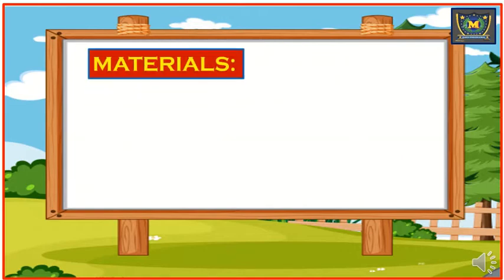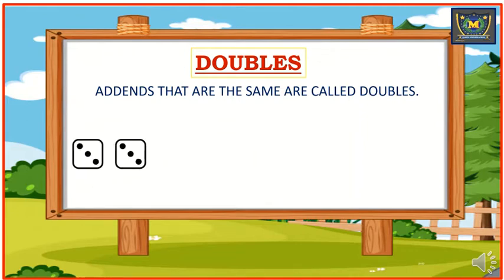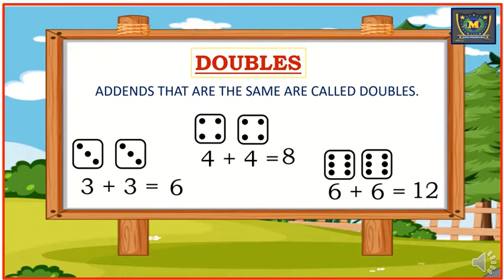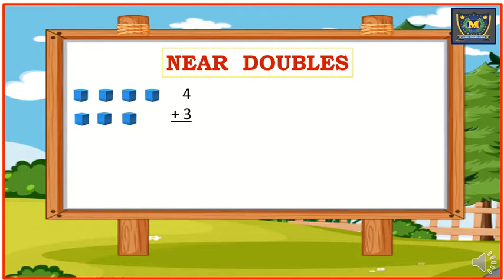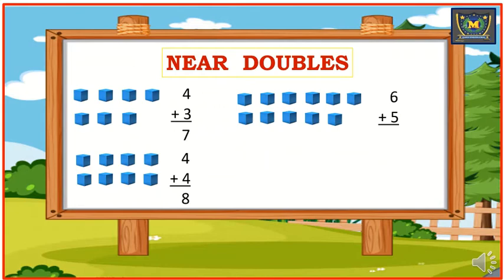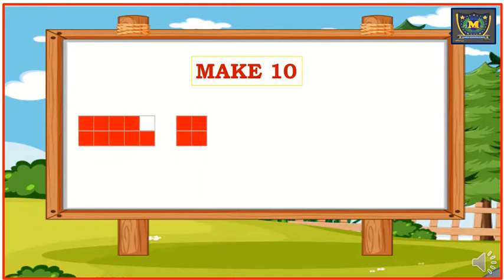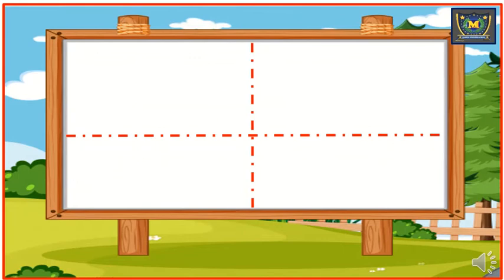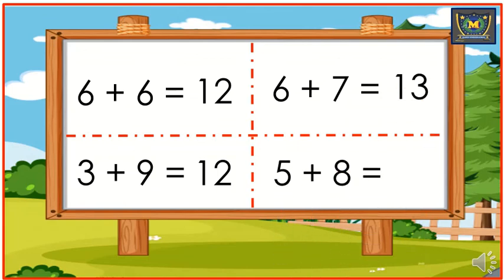skills book 2 lesson 16